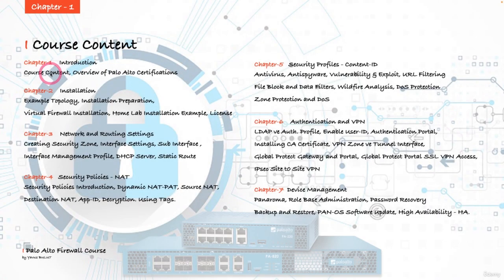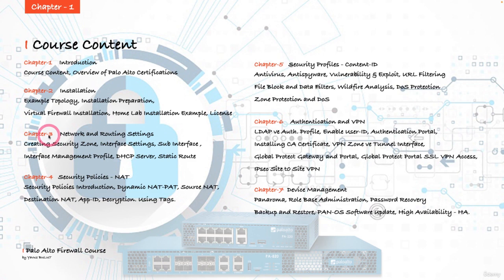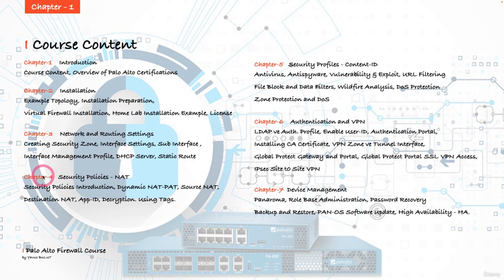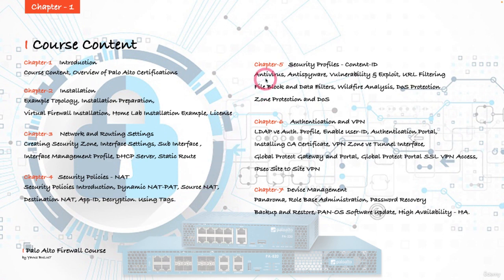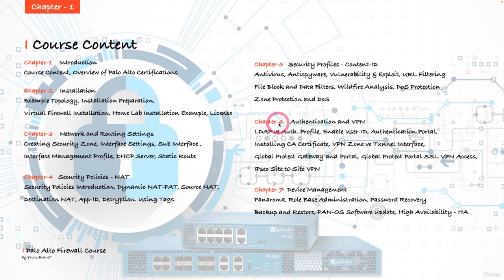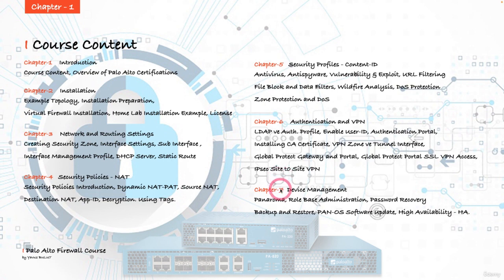Introduction | Palo Alto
Palo Alto  Firewall traning